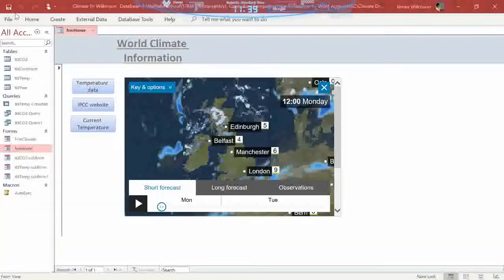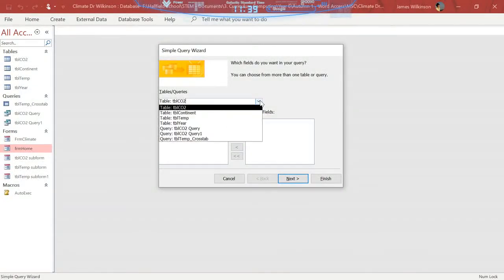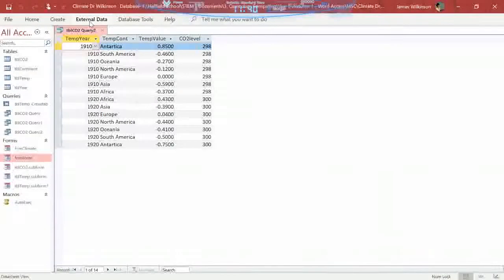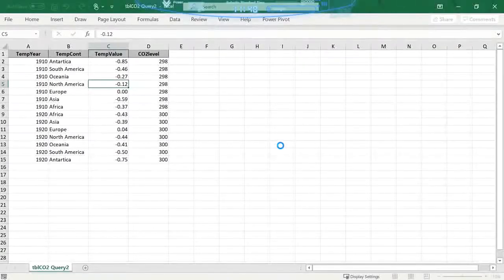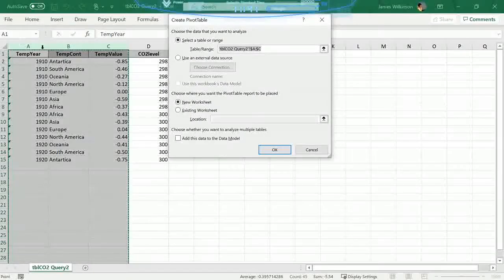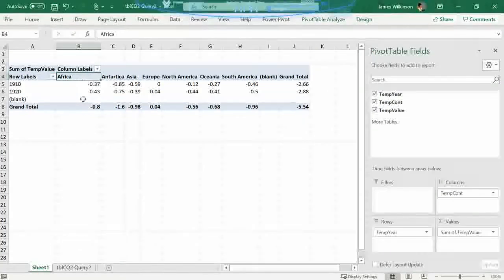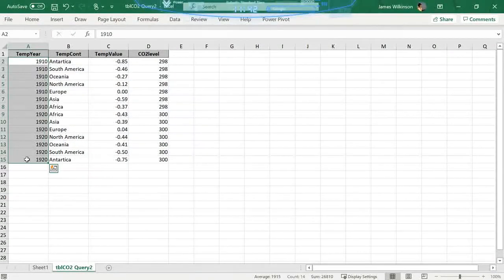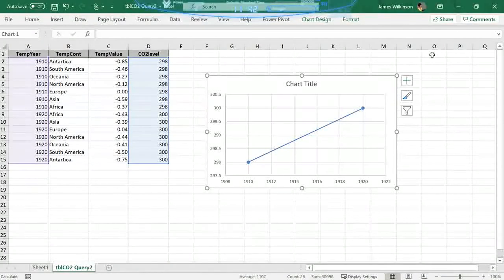Year 6 Access Task 4 - Export